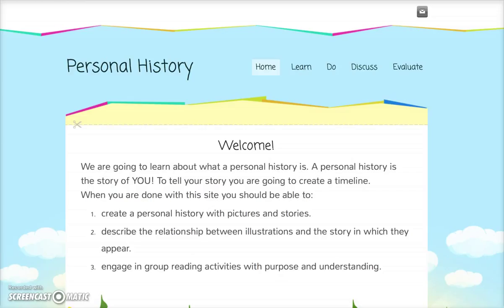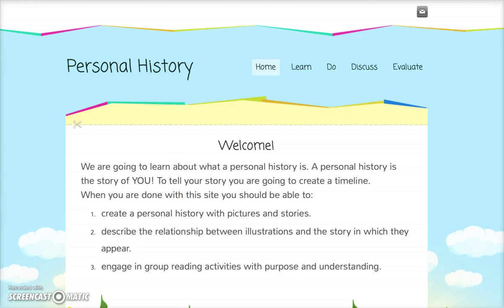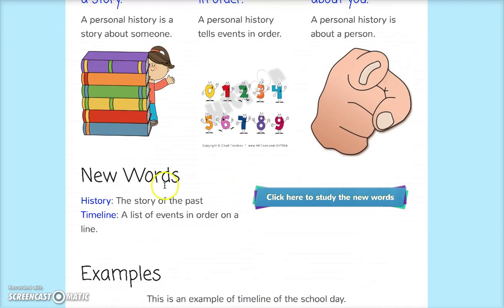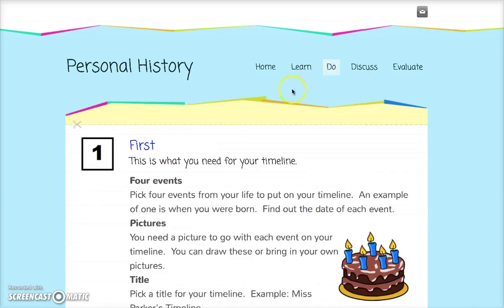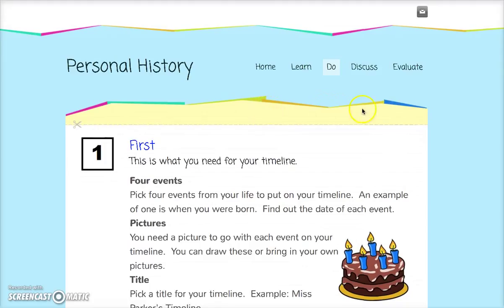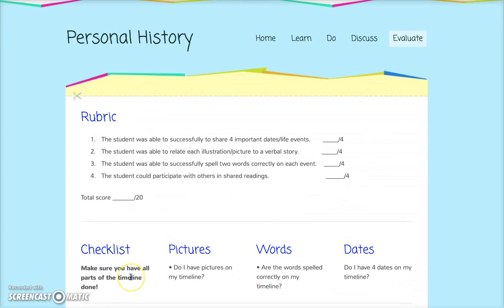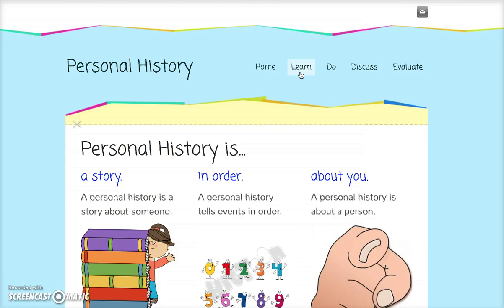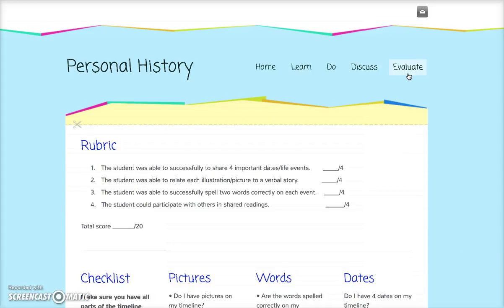Welcome- Watch first!!!!